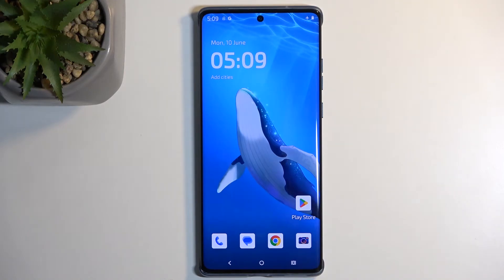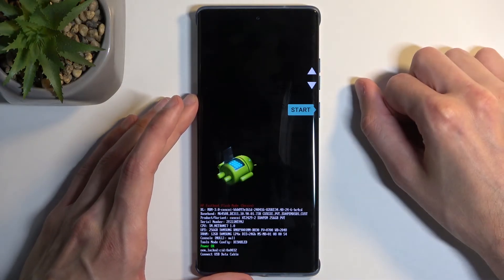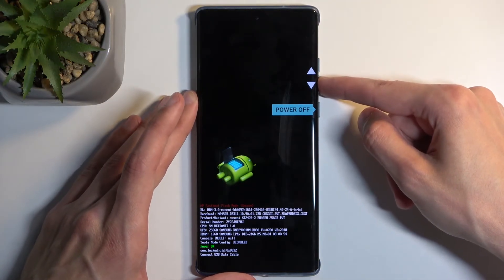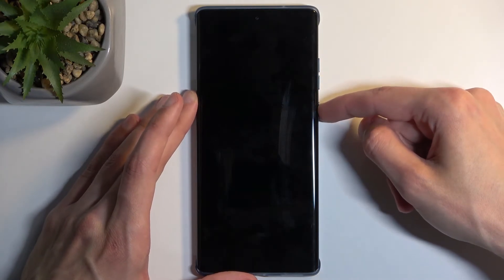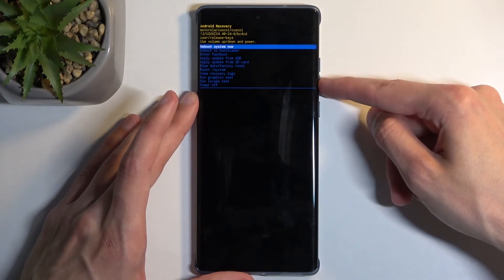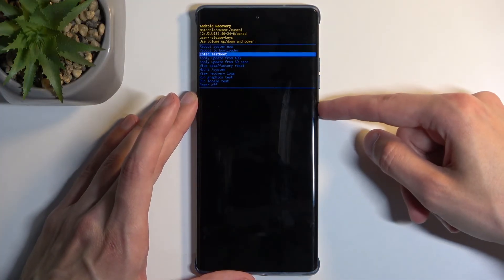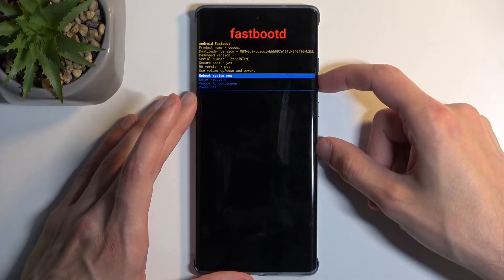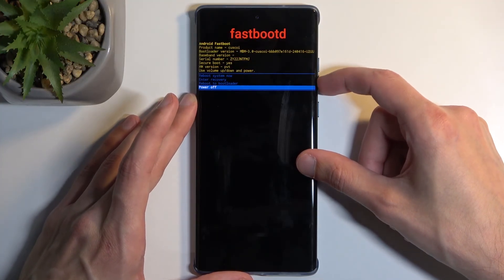How to Enter the Fastboot Mode in MOTOROLA Edge 50 Fusion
Discover how to enable Fastboot mode on your MOTOROLA Edge 50 Fusion with our step-by-step tutorial. Learn the necessary steps to access this mode, essential for troubleshooting, rooting, or flashing firmware on your device efficiently.

How to enable the fastboot mode in MOTOROLA Edge 50 Fusion? How to enter the recovery mode in MOTOROLA Edge 50 Fusion? How to boot into a fastboot mode in MOTOROLA Edge 50 Fusion?